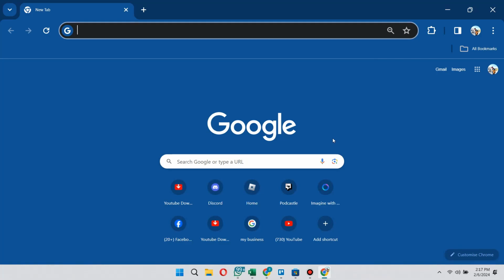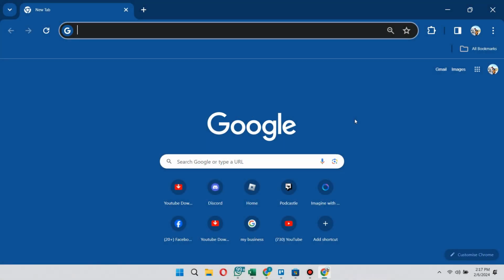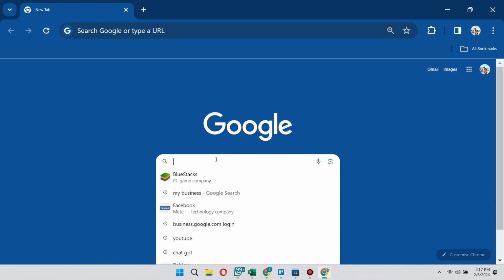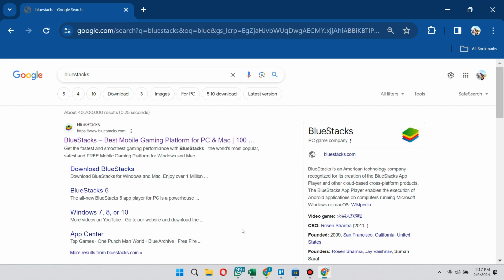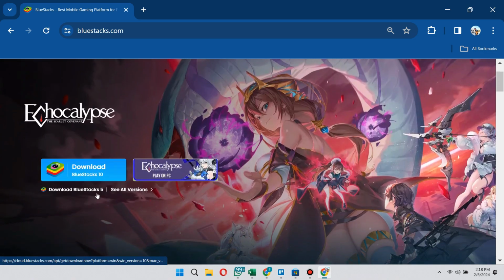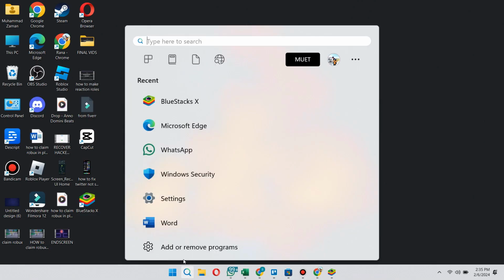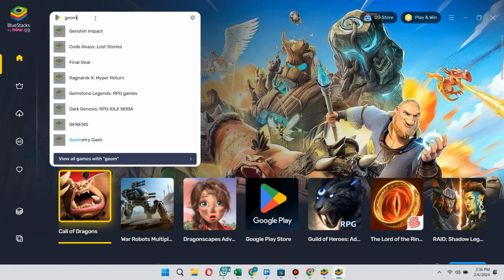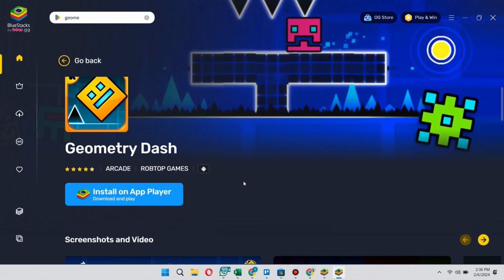How To Download Geometry Dash on PC Full Guide - 2025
How To Download Geometry Dash on PC Full Guide

In this detailed tutorial, I'll walk you through the steps to download and install Geometry Dash on your PC. By following these instructions, you'll be able to enjoy the thrilling experience of jumping and dashing to the beat in Geometry Dash on your computer in no time. Let's get started!